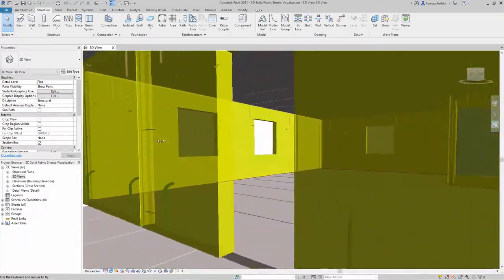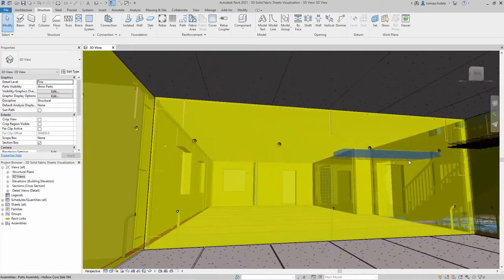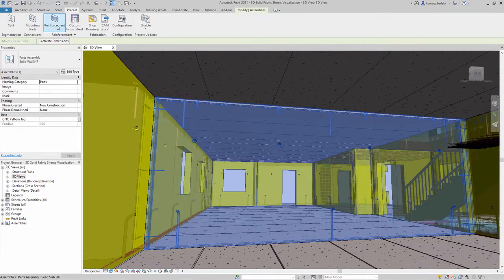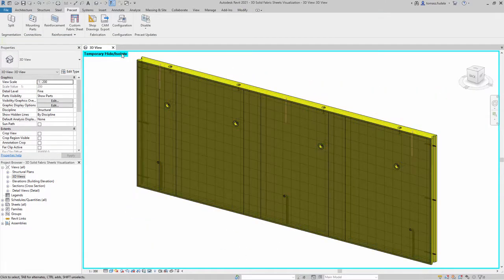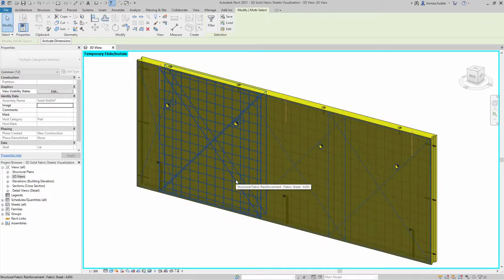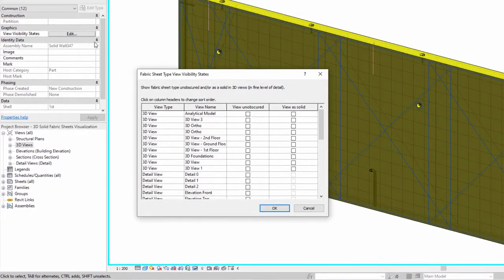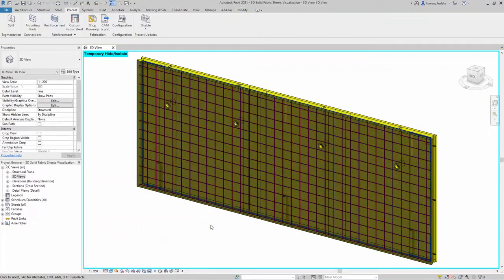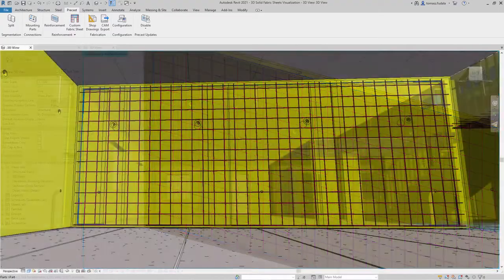Autodesk Revit 2021 - What's New - 3D Solid Fabric Sheets Visualization